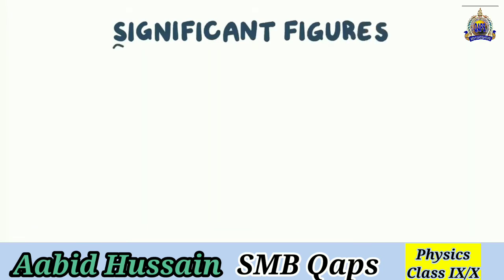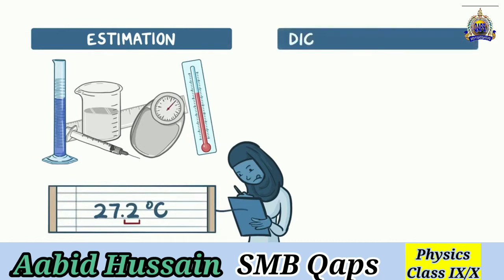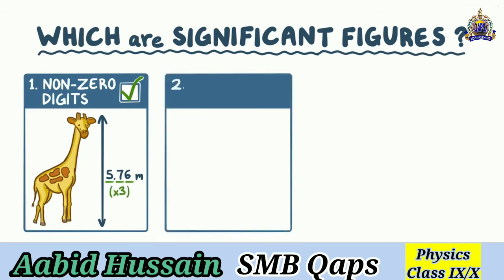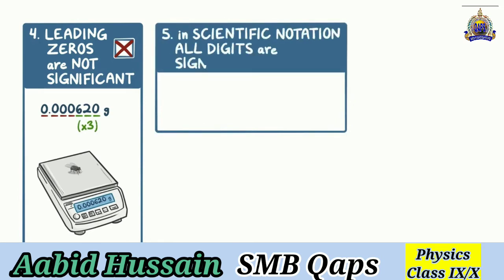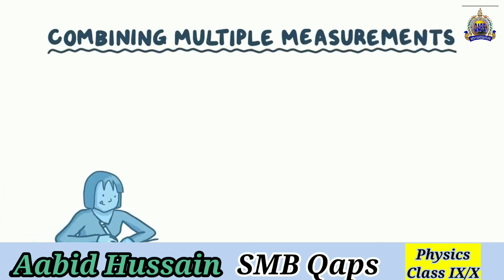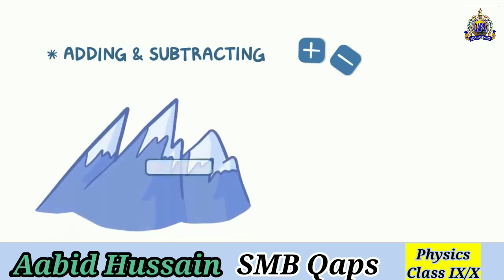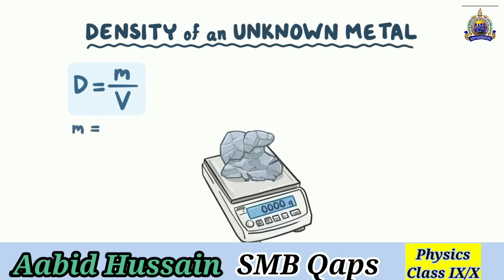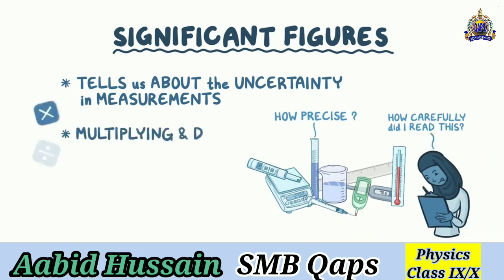Aabid Hussain, Class IX/X, Subject Physics, Topic Significant Figures, SMB QAPS Higher Secondary.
Aabid Hussain,
Class IX/X,
Subject Physics,
Topic Significant Figures,